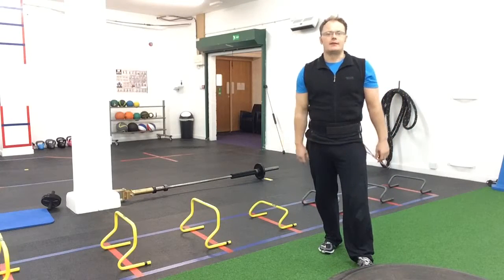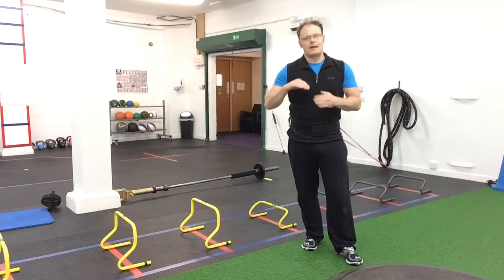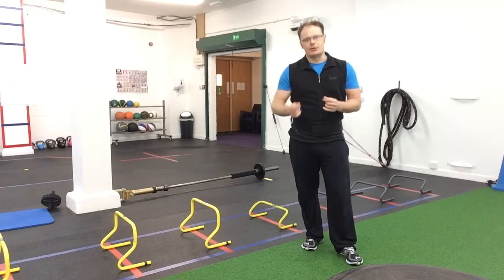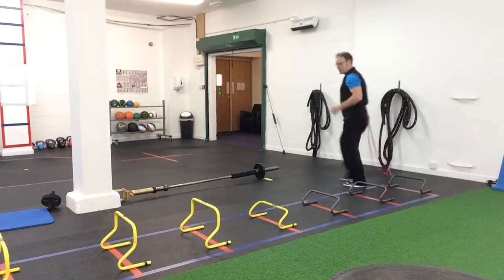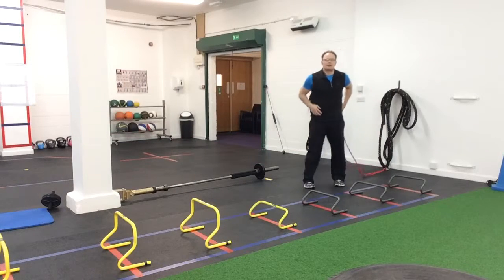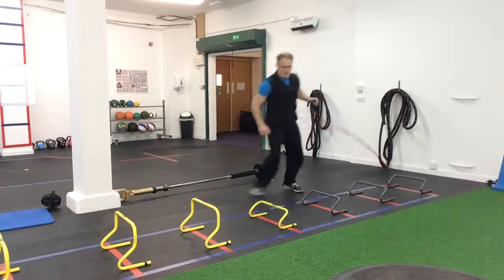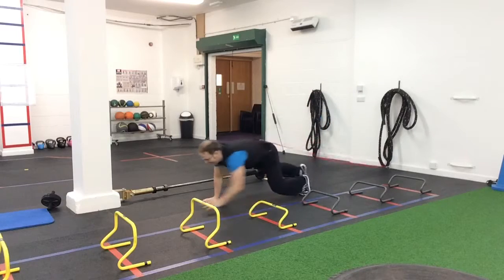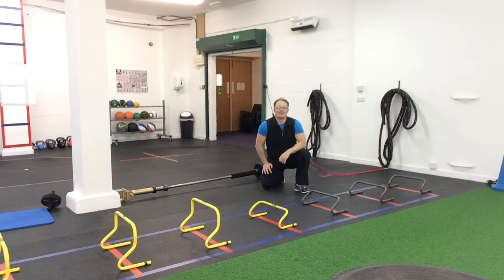Resistance band exercises (bungie cord)